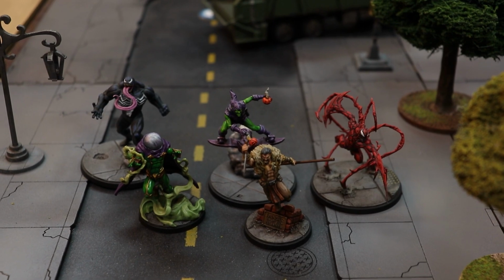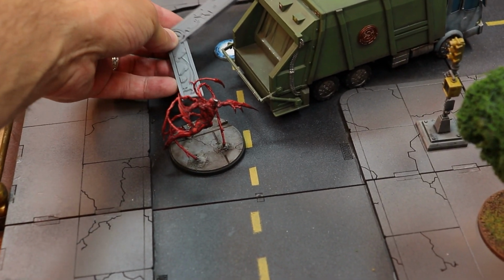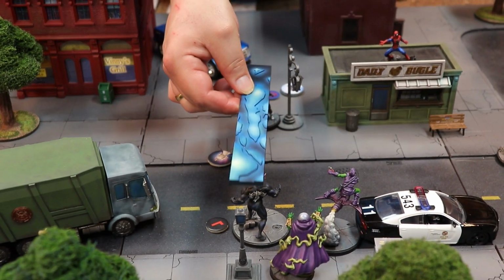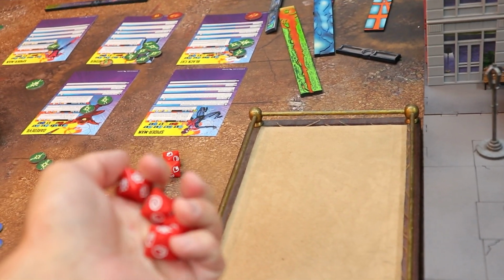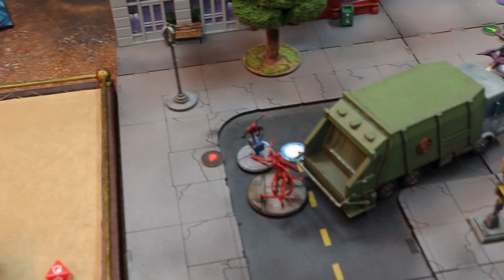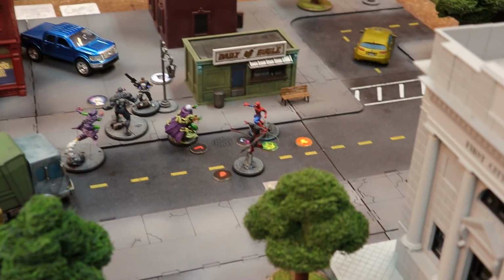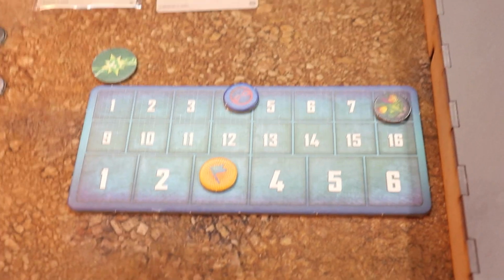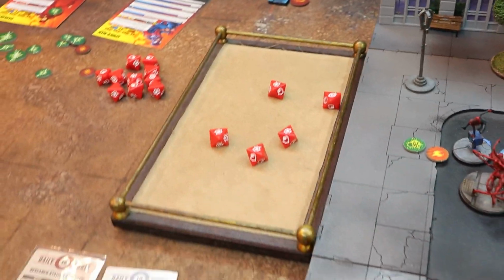Marvel Crisis Protocol - World War Marvel Ep.157: Web Warriors vs. Spider Foes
We're back with another episode of World War Marvel! Today Sean and I get together and throw down between his Web Warriors and my Spider Foes teams.